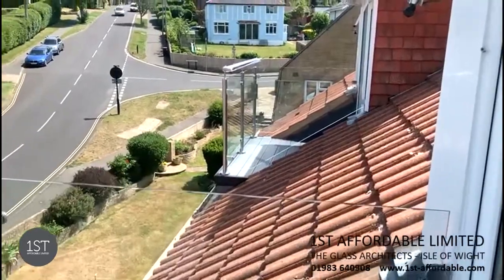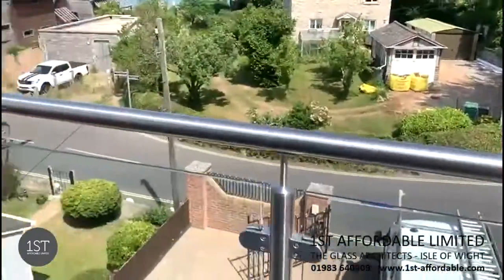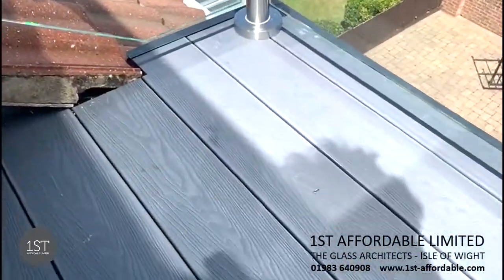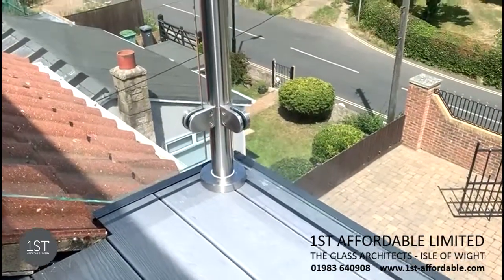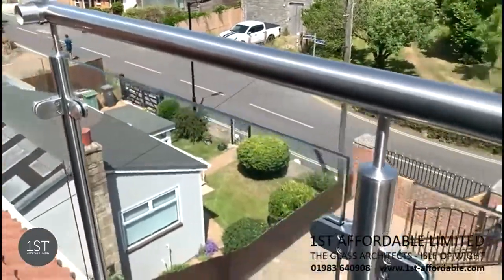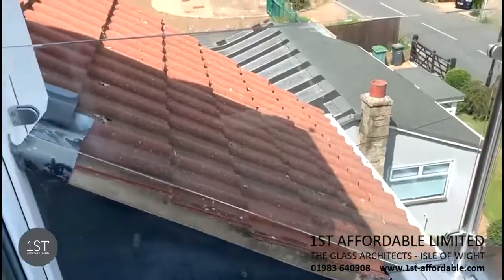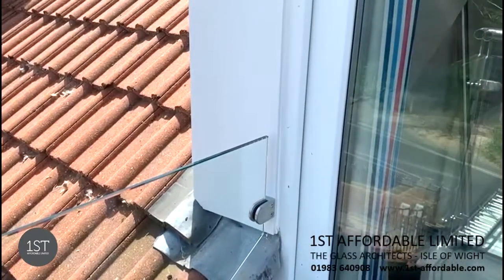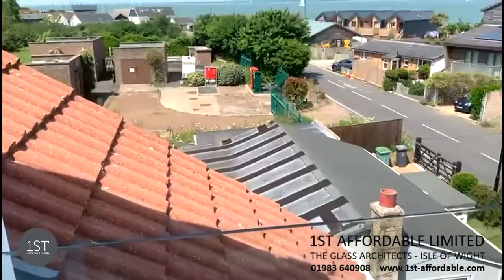Double Glass Balustrade designed and installed on The Isle Of Wight by 1st Affordable Limited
A beautiful Double Glass Balustrade designed and installed for a customer on The Isle Of Wight. We build and install high quality custom glass balustrades throughout The Isle Of Wight at highly competitive rates.